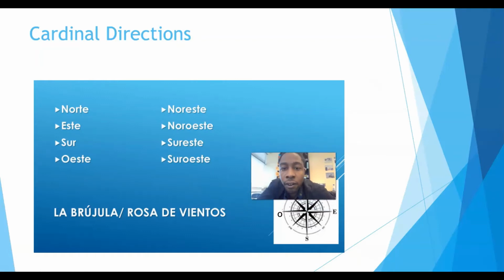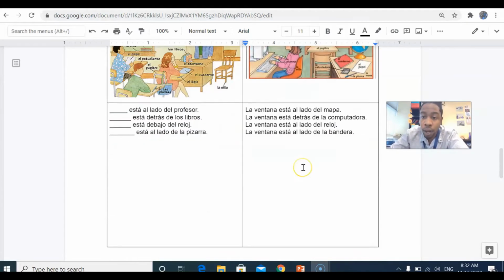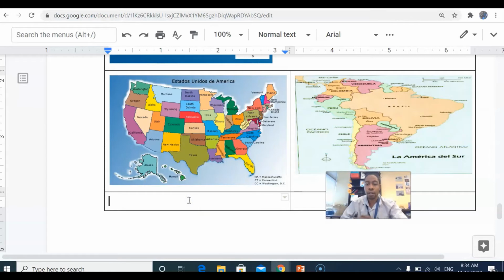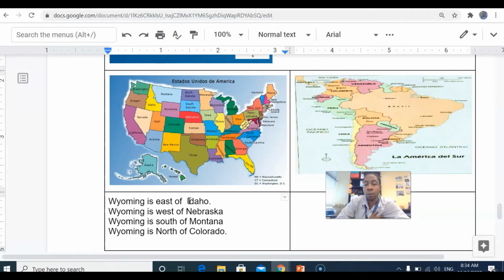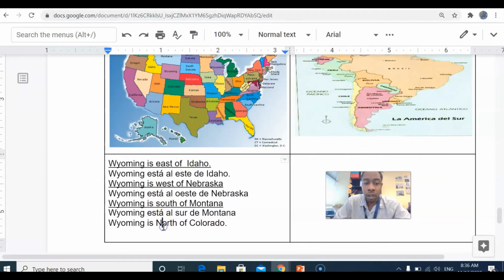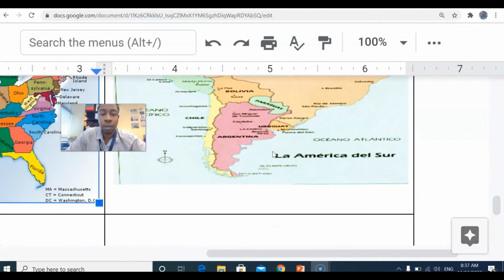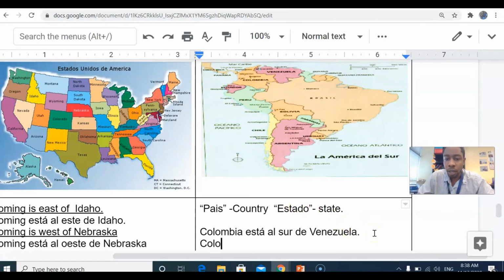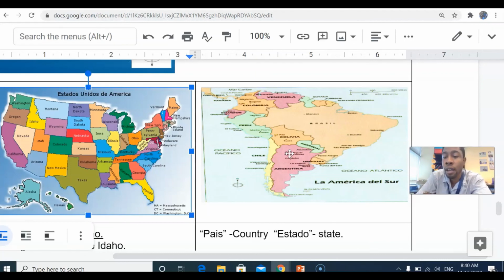Spanish Lesson: Read Maps in Spanish. Ask for direction in Spanish!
If you are traveling and need to ask for directions and give direction in Spanish ,this video is for you! In order to use this to its full potential you to need to be proficient with Ch.1 Adjectives, Chapter 1 Question words, and Chapter 1  Conjugation. Never worry about confusing directions again!